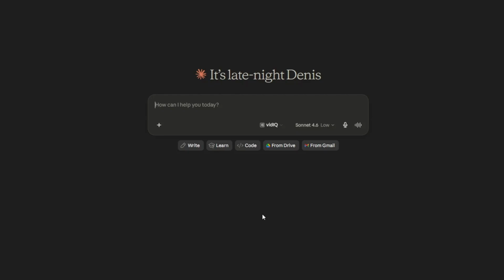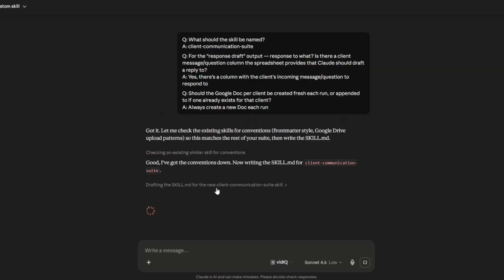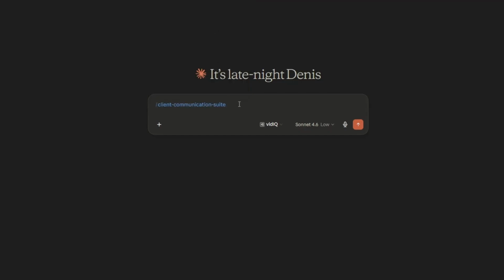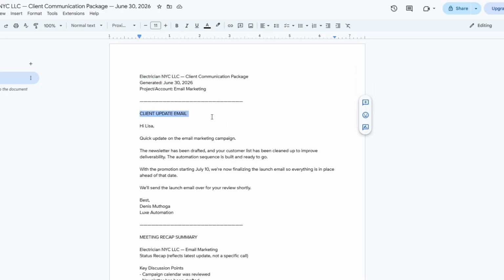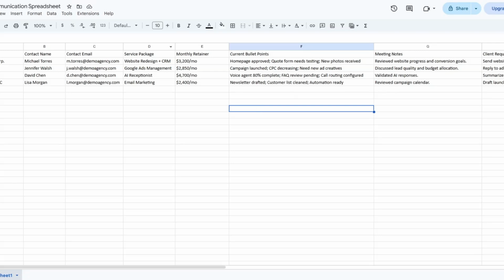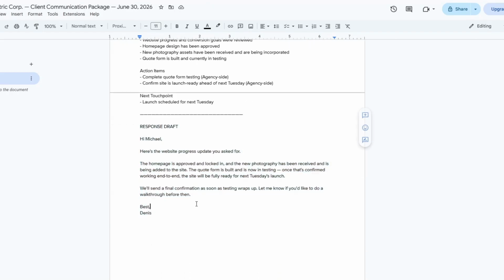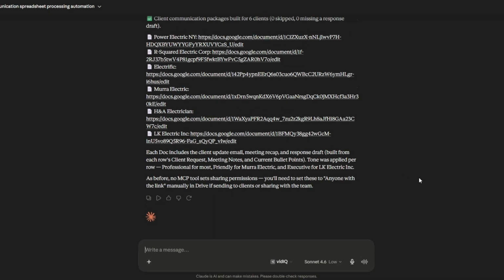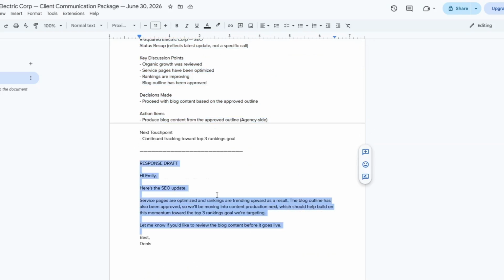I Automated My Entire Client Communication with AI!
I Built a Claude AI System That Handles All My Client Communication!

In this video, I'll show you how to use Claude AI to write client update emails, meeting recaps, and message replies automatically just by entering a few bullet points per client.

No more staring at a blank inbox every Monday. No more manually recapping every client call. No more spending your evenings drafting the same emails over and over.

Whether you're an agency owner managing multiple clients, a consultant juggling constant check-ins, or a freelancer tired of writing the same updates every week, this is the Claude AI tutorial you've been waiting for.

What you'll learn:
✅ How to set up the Claude AI Client Communication Suite
✅ How to turn a few bullet points into a full client update email
✅ How to generate meeting recaps automatically after every call
✅ How to draft replies to client messages in your own tone
✅ How to reuse this workflow for every client on your roster

If you're serious about saving hours every week, staying on top of every client, and never falling behind on communication again, this workflow is exactly what you need.